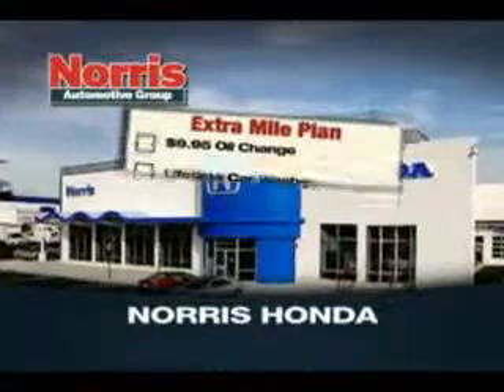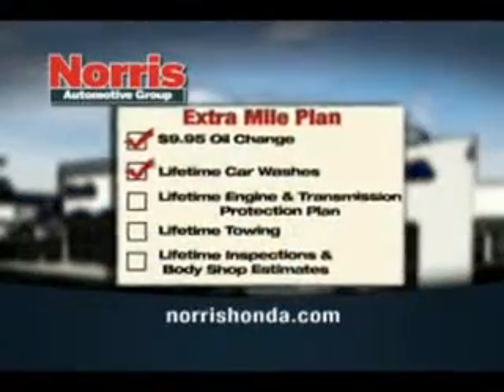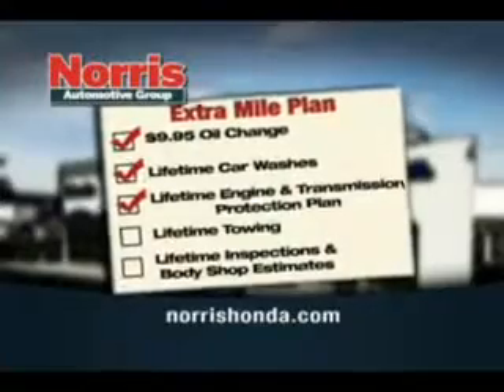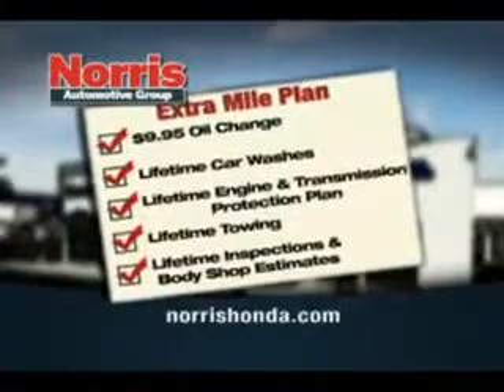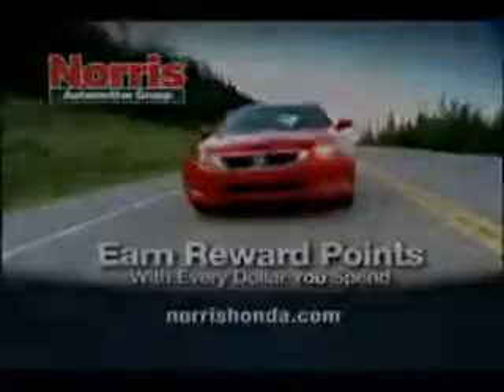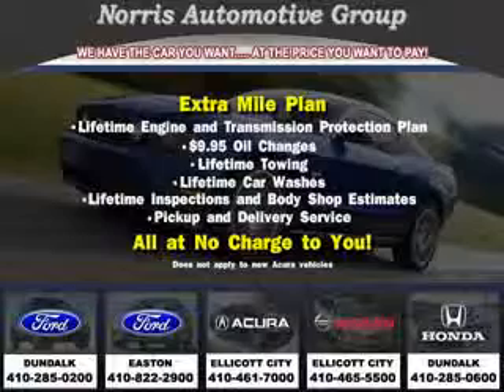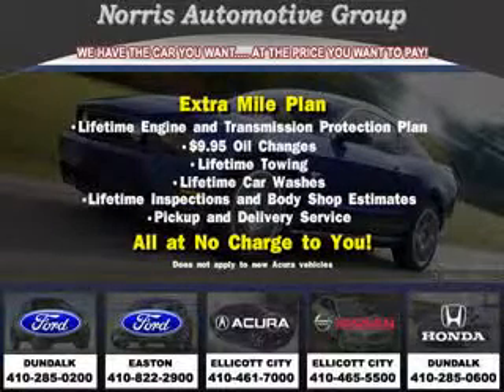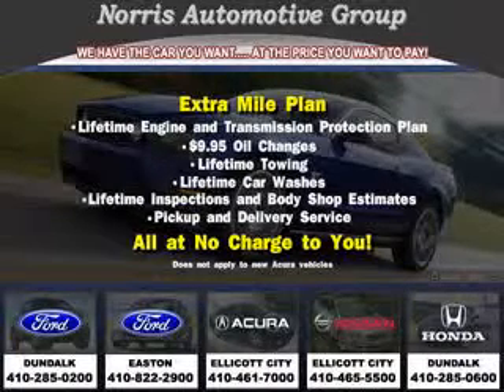2000 Nissan Altima GLE Norris Ford of Dundalk Dundalk, MD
2000 Nissan Altima GLE- Check out this Green 2000 Nissan Altima GLE, equipped with a 4 Cyl. engine and an automatic transmission with 127,796 miles. Enjoy an impressive 28 miles to the gallon on this great car with features like Sunroof Cover, Leather Upholstery, Tilt Steering Wheel, Cruise Control, Power Steering, Power Brakes, Power Door Locks, and much more. Have peace of mind in this 2000 Nissan Altima GLE. See us at Norris Ford of Dundalk today!
Miles- 127,796
VIN- 1N4DL01A5YC187607

901 Merritt Boulevard
Dundalk, Maryland 21222